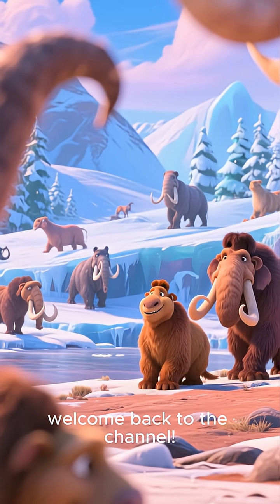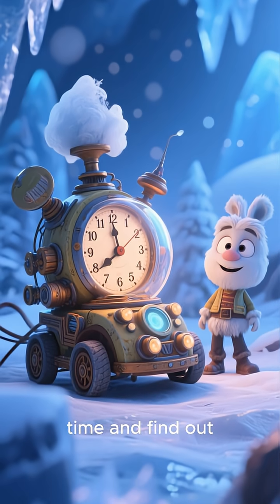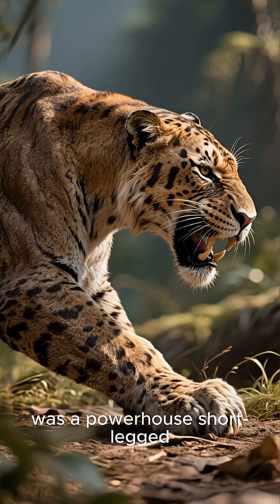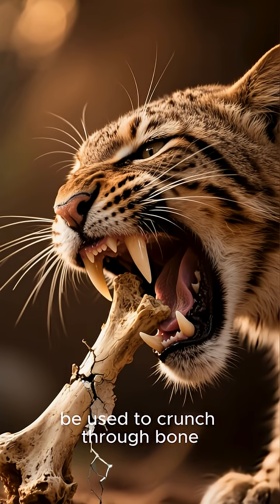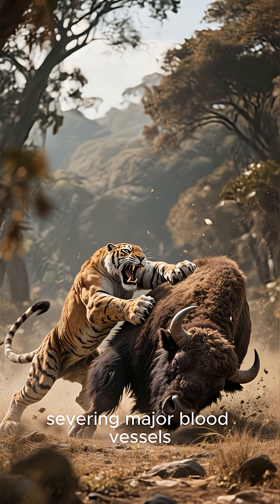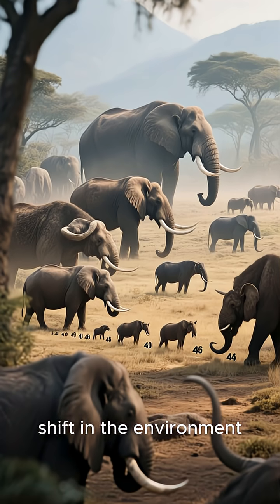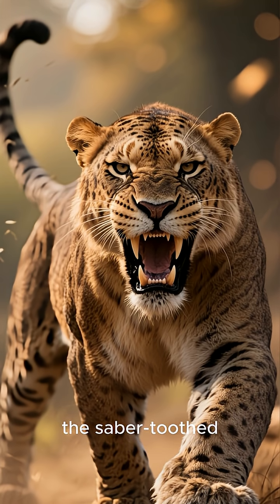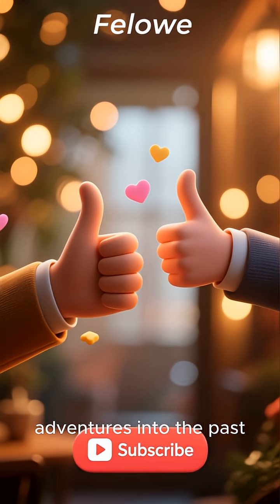The saber-toothed cat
The saber-toothed cat, also known as Smilodon, was a powerful prehistoric predator that lived during the Ice Age. It had a muscular body, strong front legs, and very long, sharp canine teeth used to hunt large animals. Saber-toothed cats lived in North and South America and became extinct thousands of years ago due to climate changes and the loss of prey.